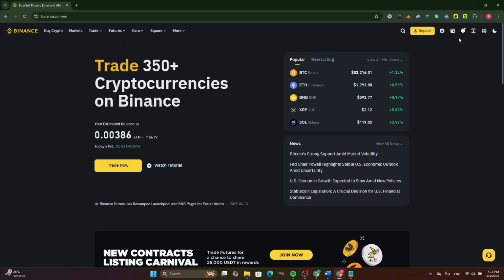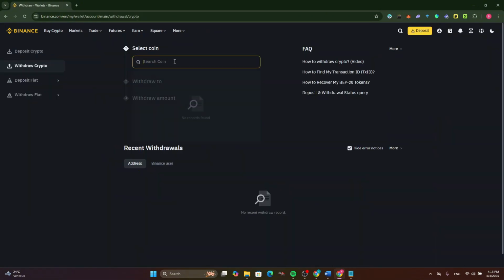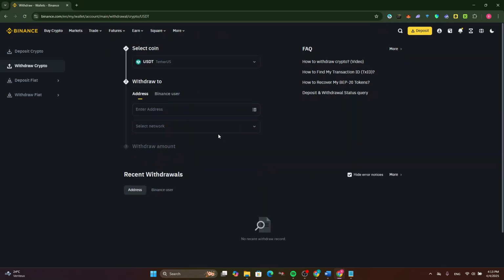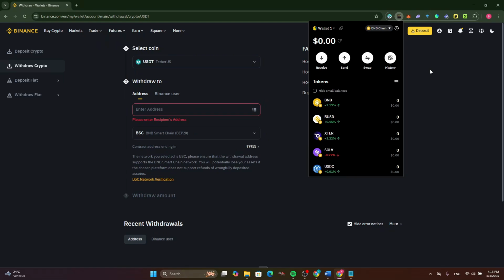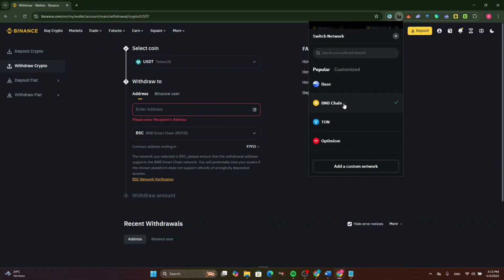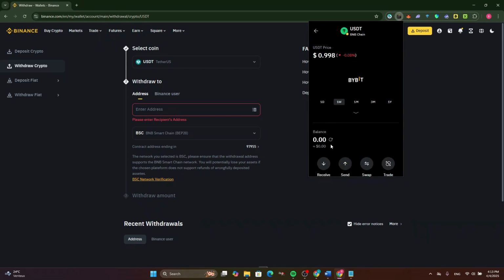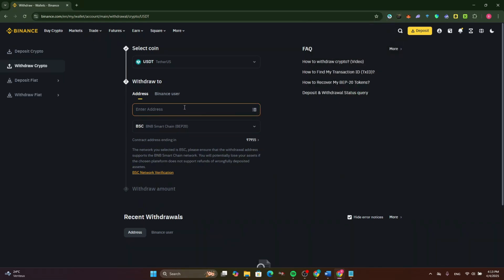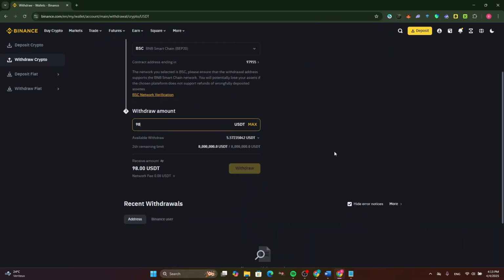NEW! How To Transfer Pi from binance to bybit wallet On Pc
Learn How To Transfer Pi from binance to bybit wallet On Pc . This video will cover everything that you need to know and help you solve your problem quickly.
Stay till the end of the video to find out How To Transfer Pi from binance to bybit wallet On Pc.

Did you learn How To Transfer Pi from binance to bybit wallet On Pc ?

Do you want to see another video about How To Transfer Pi from binance to bybit wallet On Pc ?

Did you enjoy How To Transfer Pi from binance to bybit wallet On Pc ?